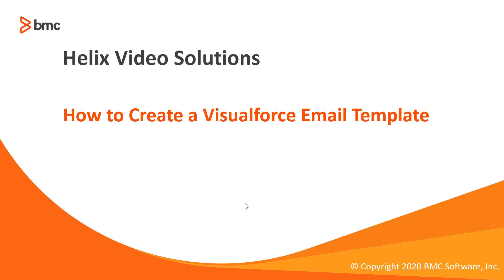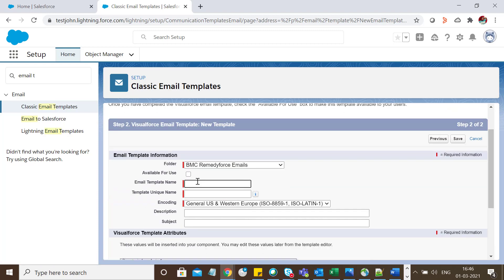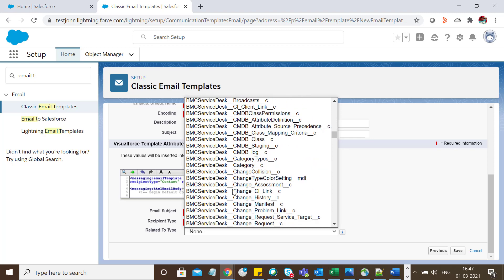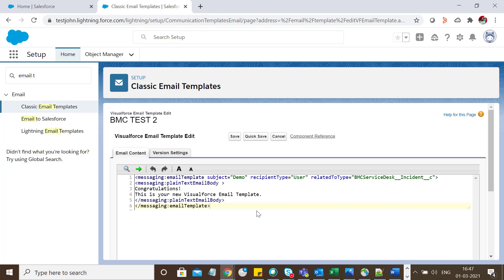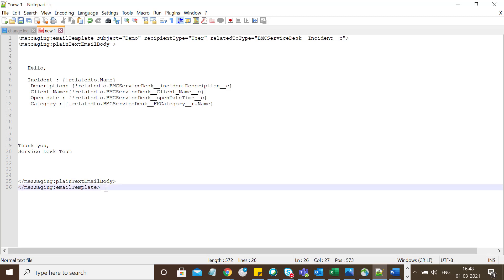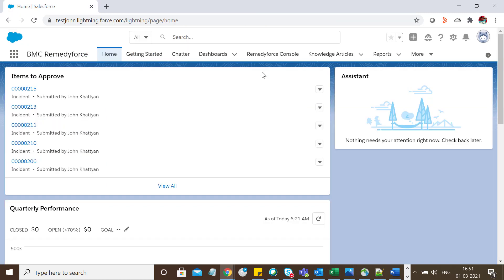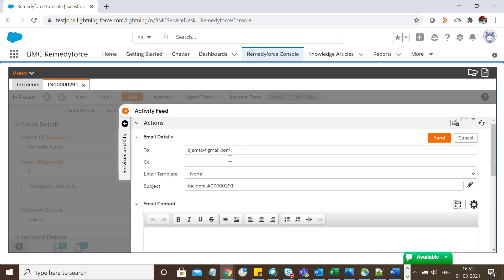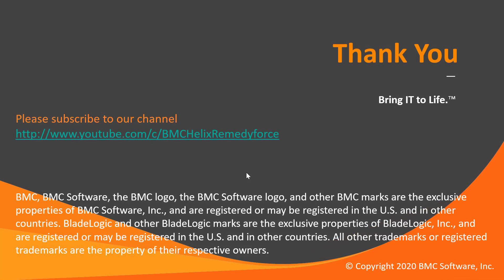How to Create a Visualforce Email Template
These can be used on the Remedyforce Console under Activity Feed